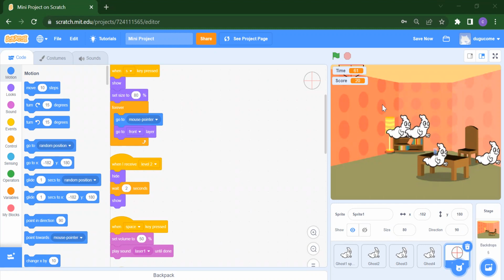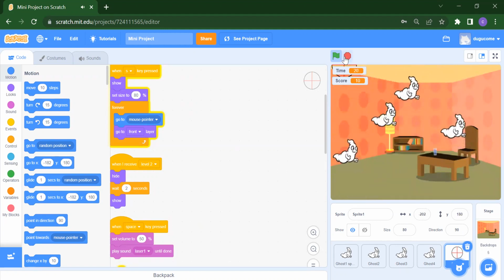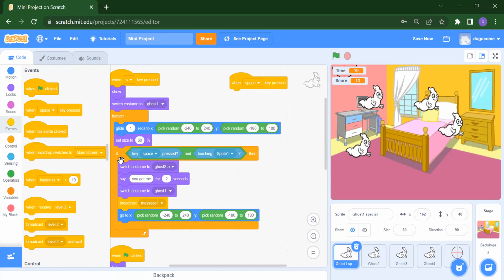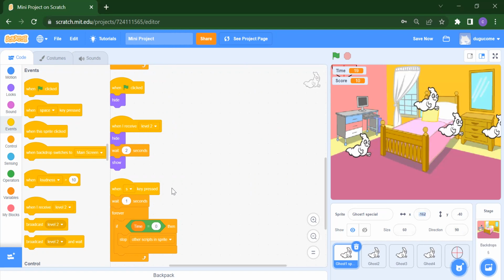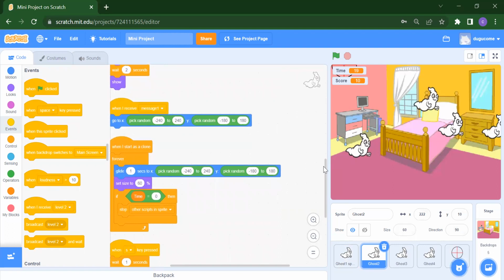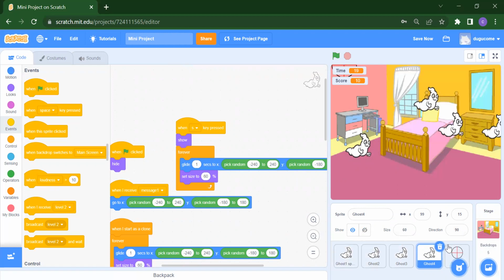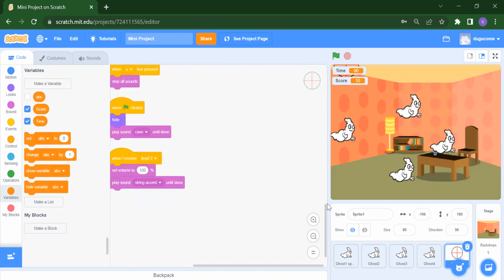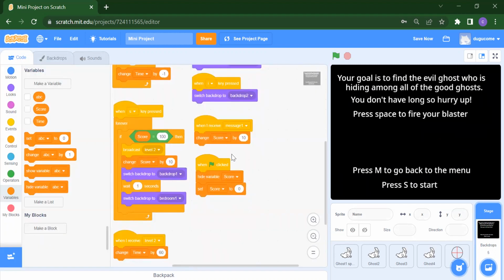Scratch Tutorial For Beginner || Mini Project in Scratch || Ghost in Scratch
hello everyone,
In this Video we are going to learn about Scratch Tutorial For Beginner || Mini Project in Scratch || Ghost in Scratch